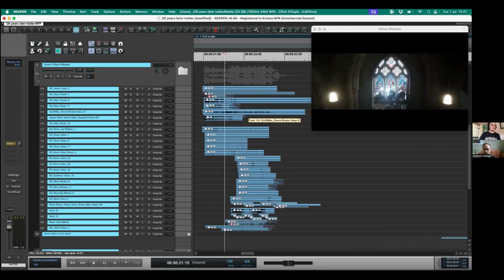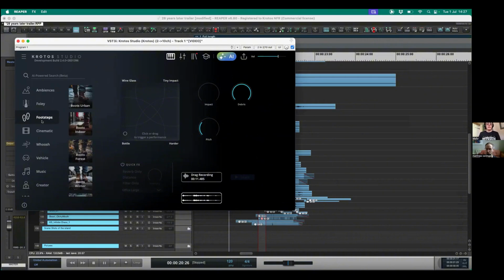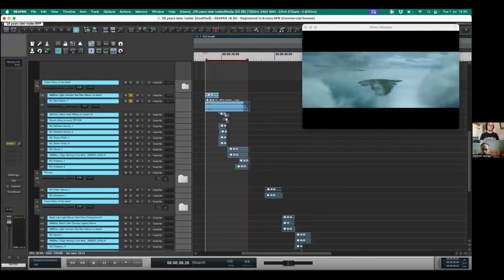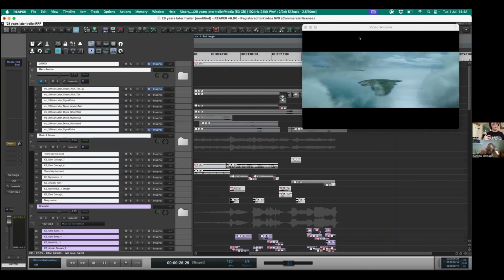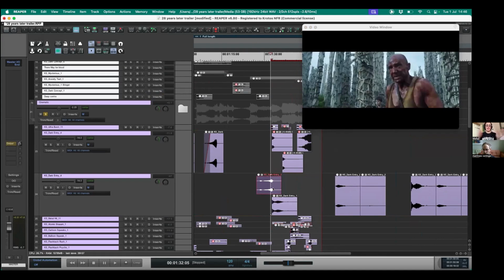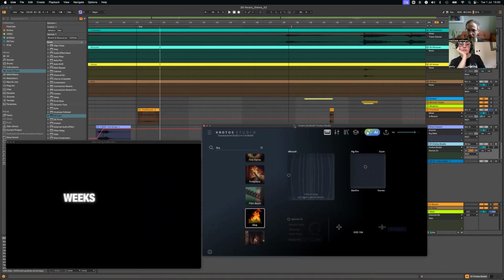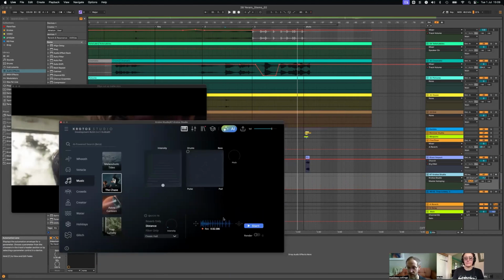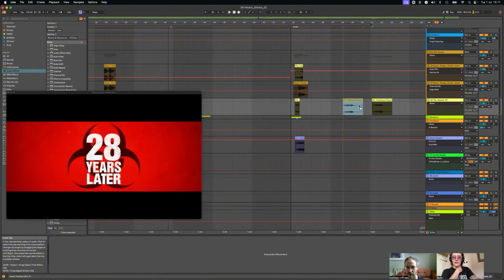Using Krotos Studio to Sound Design for Trailers - Behind the Scenes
A treasure trove of tips and tricks to explore in this video from our Sound design team Molly and Matt, who re-designed the trailer to 28 Years later using Krotos Studio Pro.

Chapters

00:00 Introduction
00:21 Foley
00:39 Adding Glass Smashes
01:22 Glass Breaking
02:24 Walking and Footsteps
05:07 Adding Hard Foley
06:07 Ambiences and Horses
06:43 Performing weather with AI presets
09:23 Cinematic Sound Effects
10:28 Setting Sound Effect Foundations
11:48 Layering risers and impacts
12:20 Adding deeper impacts with Metal Hit preset
14:13 Matt: Adding Details
16:05 Using Weaponiser
18:09 Getting Creative with the Music Presets
19:04 Making a Car Indicator Sound Scary
20:31 Adding Zombies and Monsters